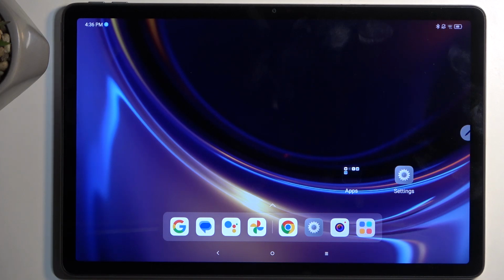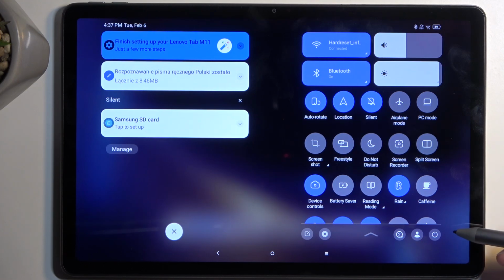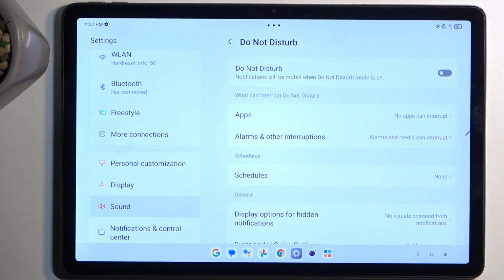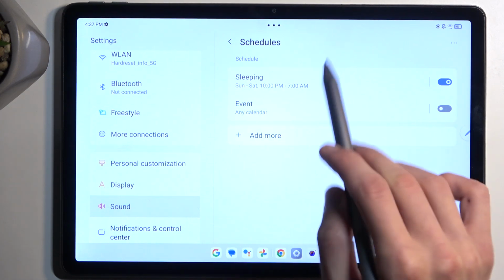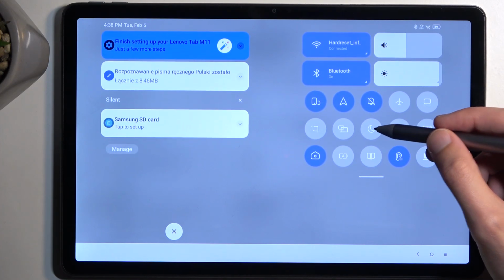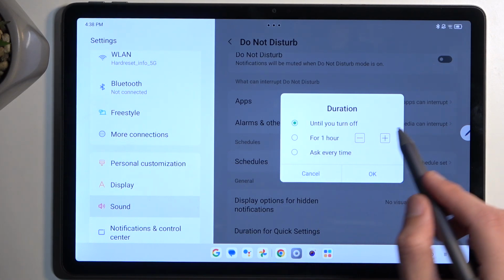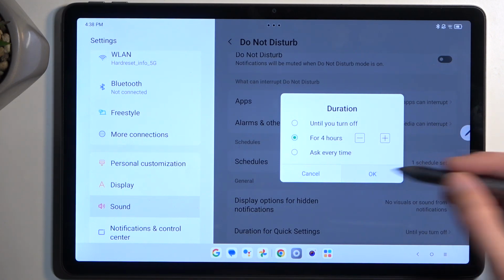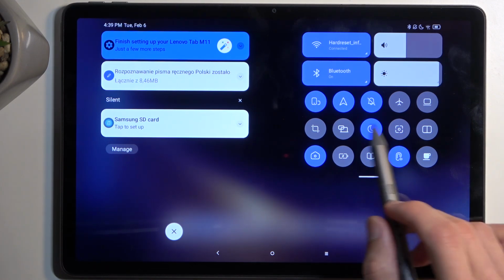How to Boot DND Mode on Lenovo tab M11?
Get ready to dive into the world of uninterrupted focus with our guide on activating Do Not Disturb (DND) mode on your Lenovo Tab M11. This concise and informative video is your ultimate walkthrough to mastering DND settings, ensuring you can work, read, or relax without distractions. Learn how to customize DND preferences to suit your lifestyle, allowing only essential notifications to break through.

How to quickly boot into DND mode on the Lenovo Tab M11?
How to adjust DND settings for personalized use on your Lenovo Tab M11?
How to schedule DND mode on the Lenovo Tab M11?